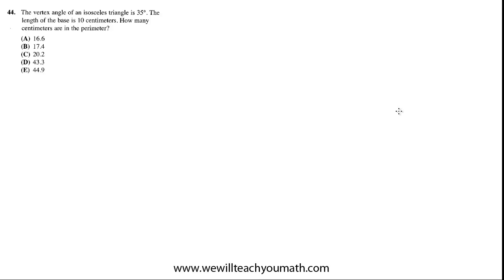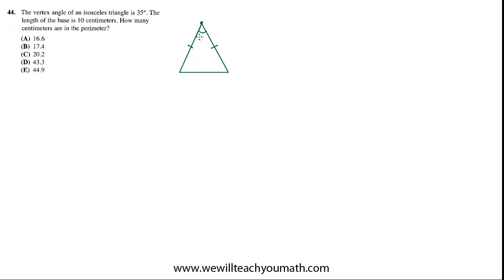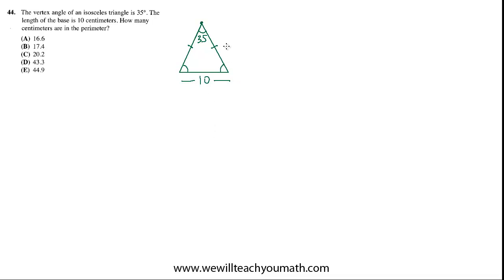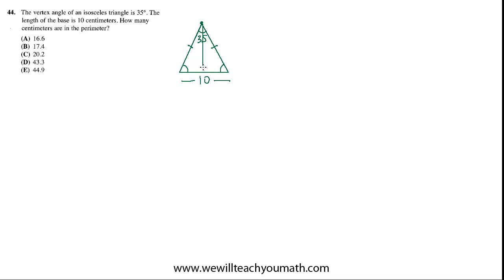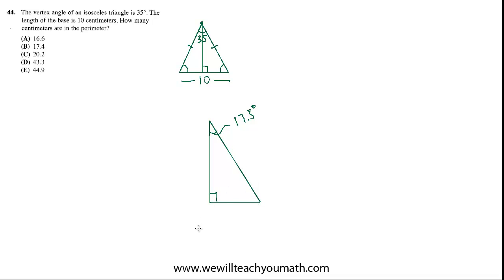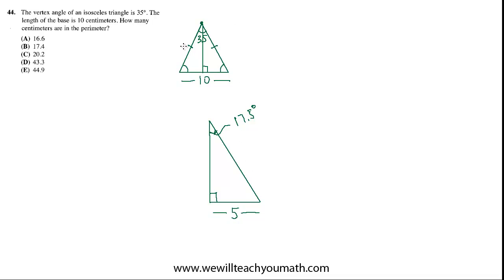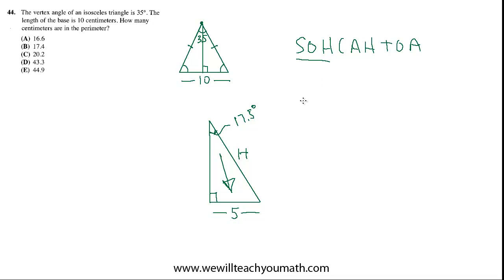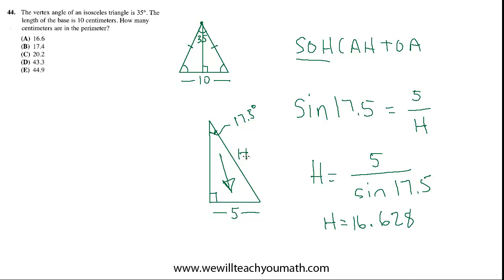SAT Math Level II Subject Test | 44